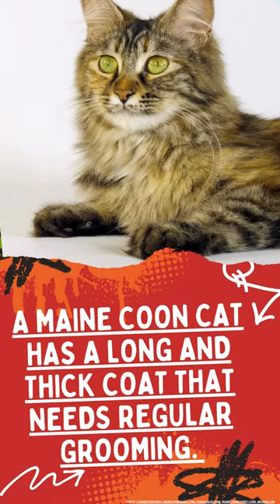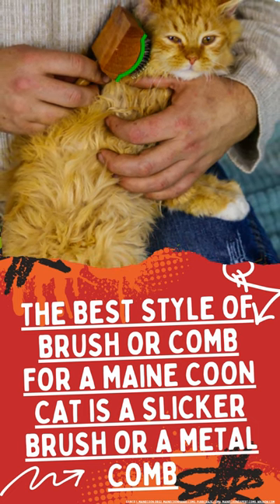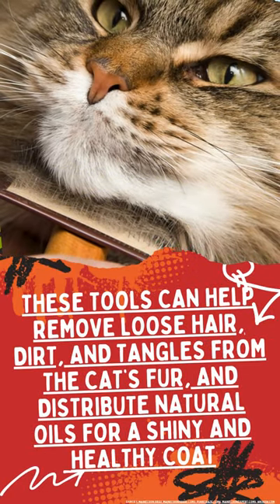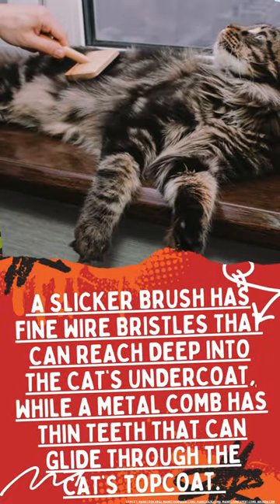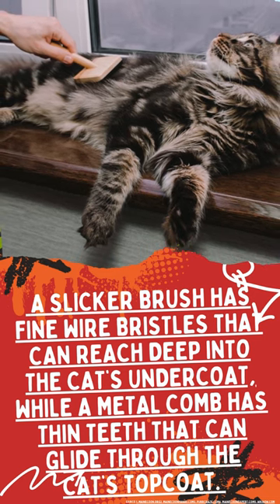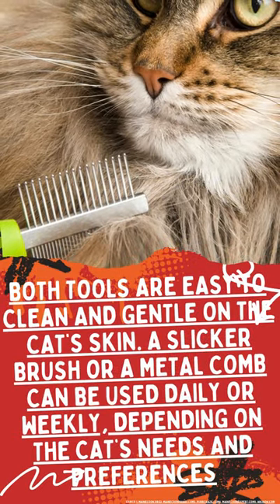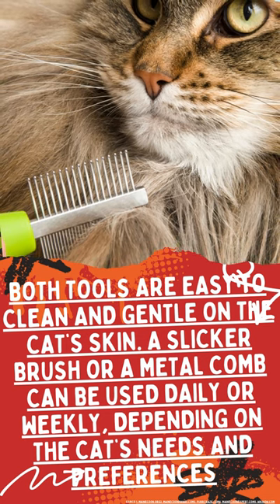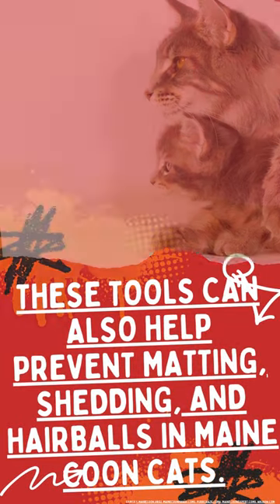best style of brush or comb for a Maine coon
A Maine coon cat has a long and thick coat that needs regular grooming. The best style of brush or comb for a Maine coon cat is a slicker brush or a metal comb. These tools can help remove loose hair, dirt, and tangles from the cat’s fur, and distribute natural oils for a shiny and healthy coat. A slicker brush has fine wire bristles that can reach deep into the cat’s undercoat, while a metal comb has thin teeth that can glide through the cat’s topcoat. Both tools are easy to clean and gentle on the cat’s skin. A slicker brush or a metal comb can be used daily or weekly, depending on the cat’s needs and preferences. These tools can also help prevent matting, shedding, and hairballs in Maine coon cats.